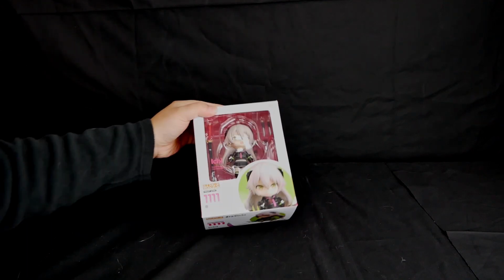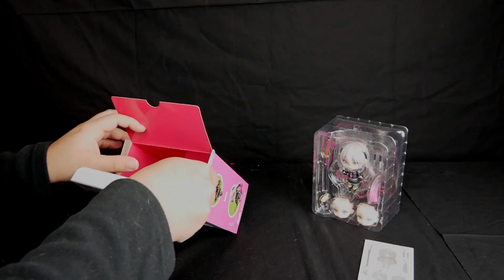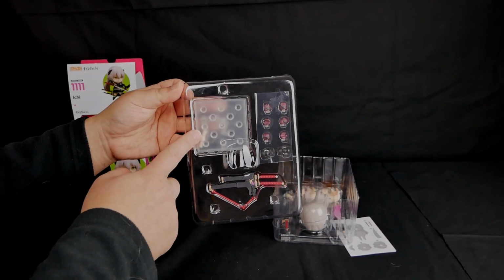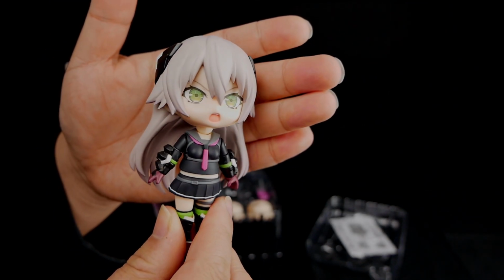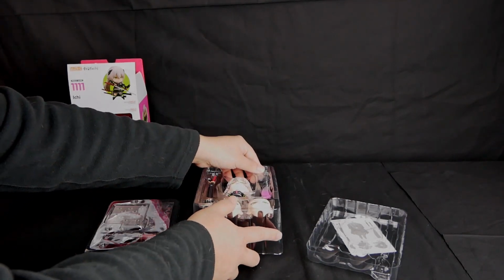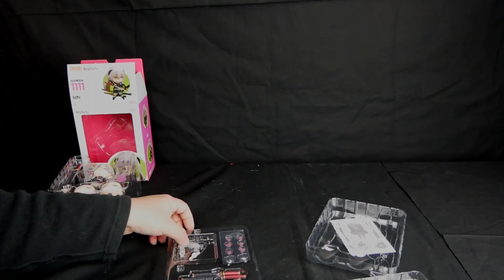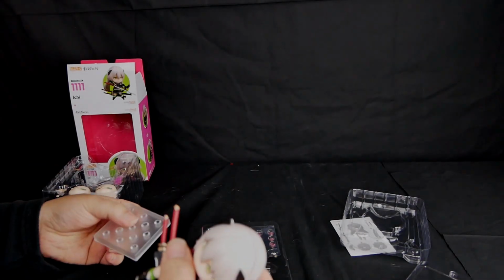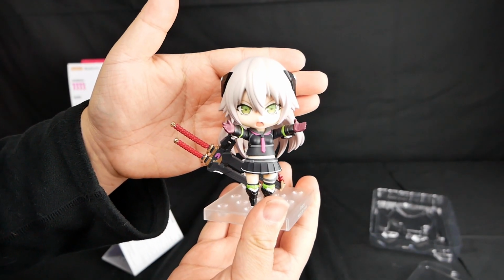Unboxing The Ichi Nendoroid | 1111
Another Nendoroid to add to the collection! Next video will be a scale figure so look out for it!

I plan on releasing a video for each new figure I get so please come back. Remember Thick Thighs Saves Lives.

00:00 Intro
00:45 Unboxing
02:34 Unboxing Ichi
03:25 Showing Accessories
07:01 Showcase
07:34 Outro

Ichi brings her coolness to the adorable Nendoroid lineup!
Don’t mess with this armed cutie! From illustrator neco’s illustration series Heavily Armed High School Girls comes Ichi in Nendoroid form. Even in chibi form she looks just as cool and composed as always and comes with three face plates to display her giving her standard serious expression, shouting during combat, or smiling with her mouth open. Of course, she also comes with her three swords, which can be sheathed or unsheathed, along with attack effect parts so you can pose her slicing and dicing in the heat of battle. Add her to your collection!

Nendoroid Heavily Armed High School Girls Ichi
Heavily Armed High School Girls - Ichi [Nendoroid 1111]
Heavily Armed High School Girls - Ichi - Nendoroid (Good Smile Company)
ねんどろいど 重兵装型女子高生 壱 ノンスケール ABS&PVC製 塗装済み可動フィギュア

Series: Heavily Armed High School Girls
Product Line: Nendoroid
Manufacturer: Good Smile Company
Sculptor: toytec D.T.C
Specifications: Painted, articulated, non-scale ABS & PVC figure with optional parts and stand
Height (approx.): 100 mm | 3.9"

Memories written by Capybarakko

Blink written by SHUNTA

Enthusiastic Time written by MFP【Marron Fields Production】